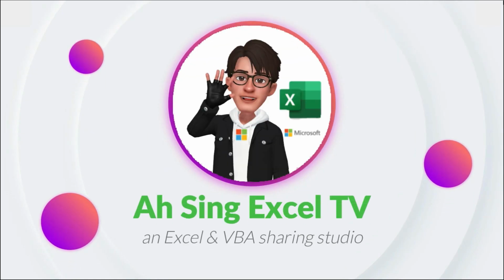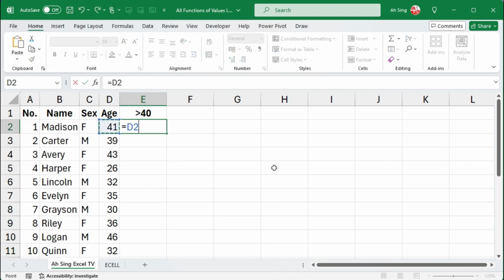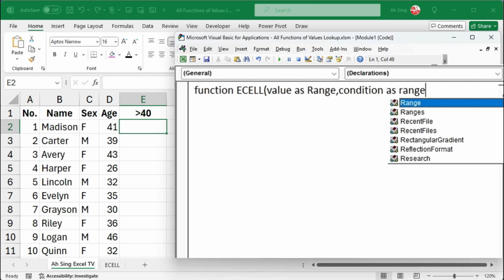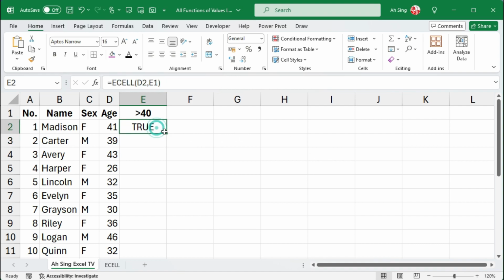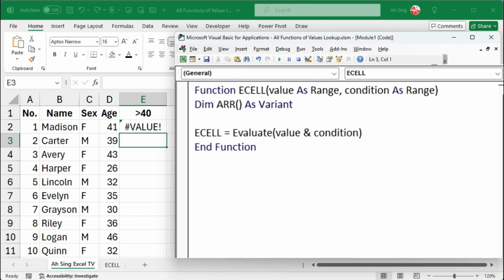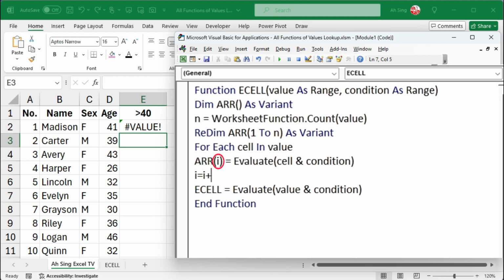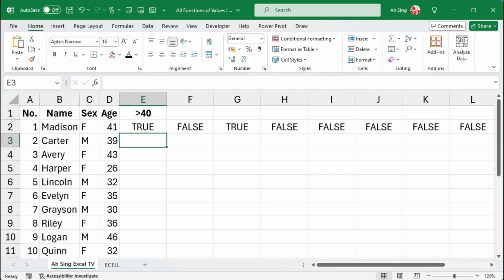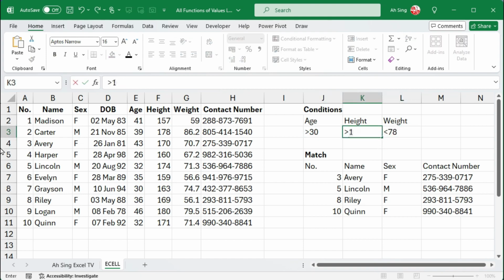Use custom Function in Excel 🔥 Logical test between number and text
How to use Evaluate Function as an Excel Function?
How to compare value and text? How to create a custom function in Excel?
How to perform logical test in Excel? How to write VBA macro code?